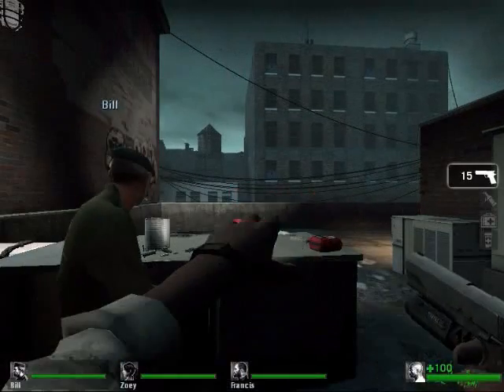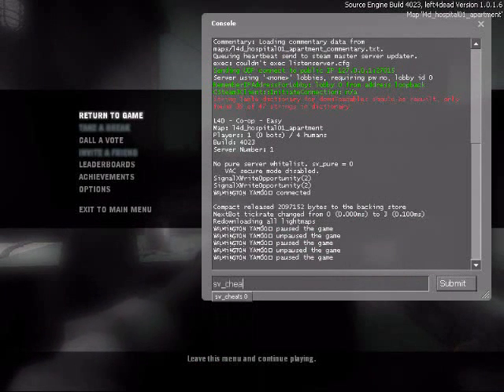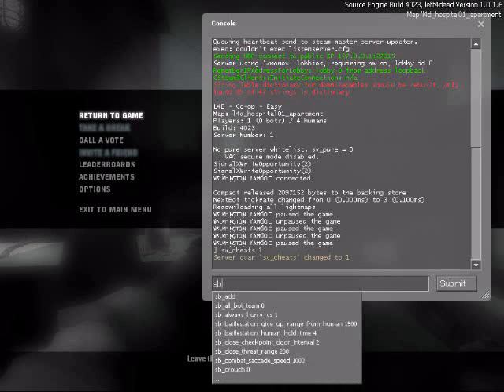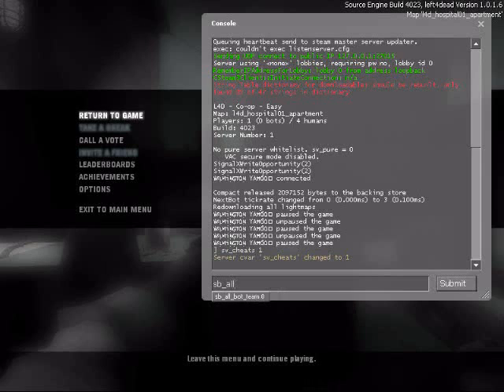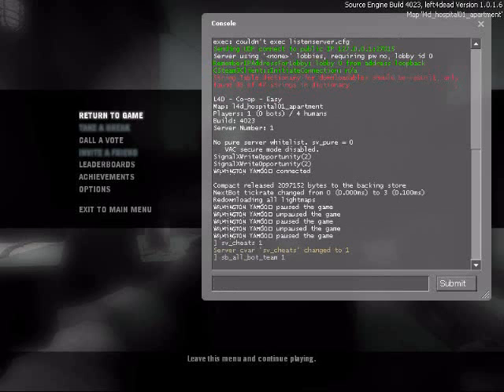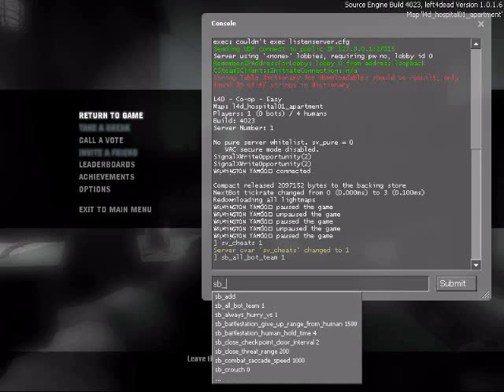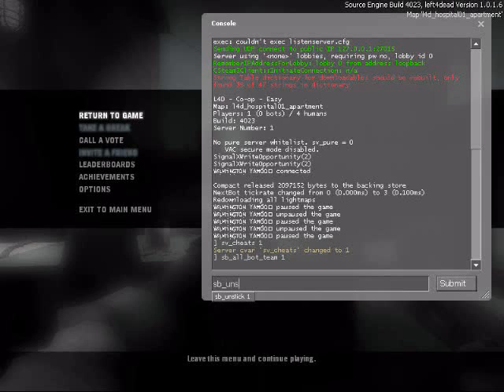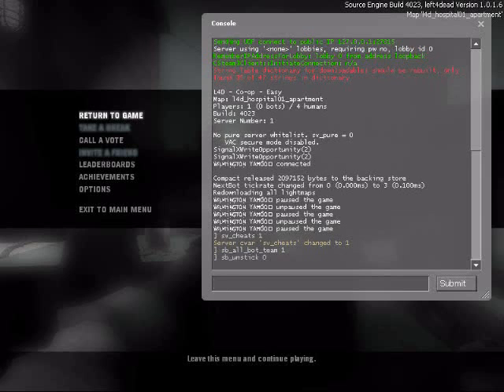Left 4 Dead Versus on Singleplayer Console Command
This video shows you how to play versus on singleplayer.
sv_cheats 1
sb_all_bot_team  1
sb_unstick 0
vs_max_team_switches 99
mp_gamemode versus
click "M" to switch sides